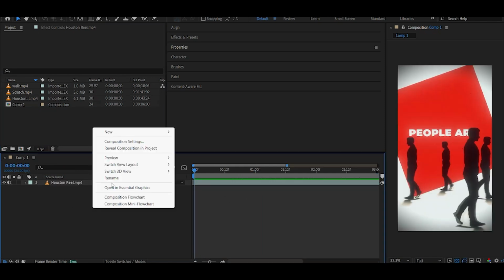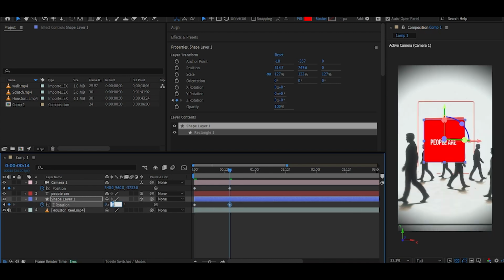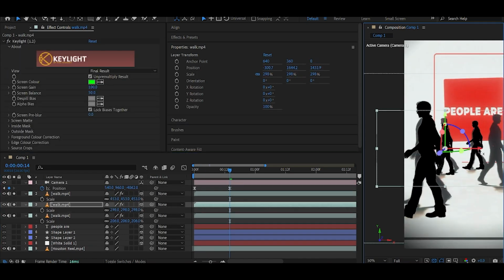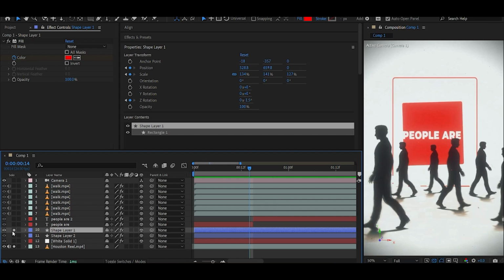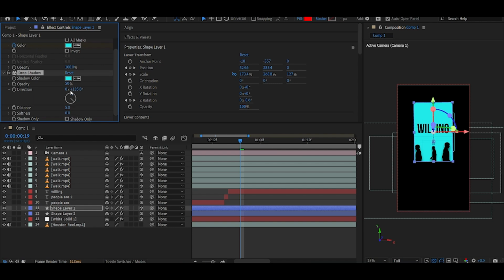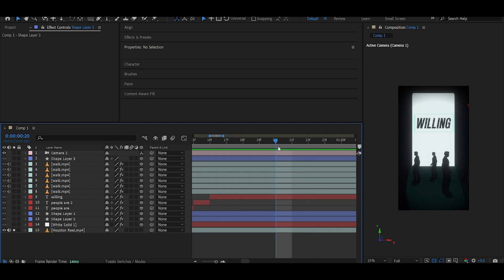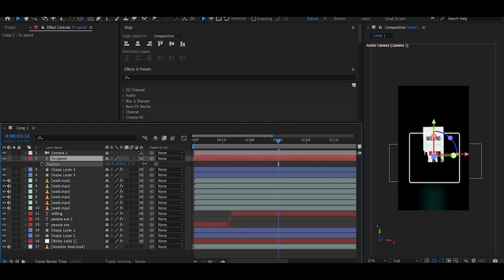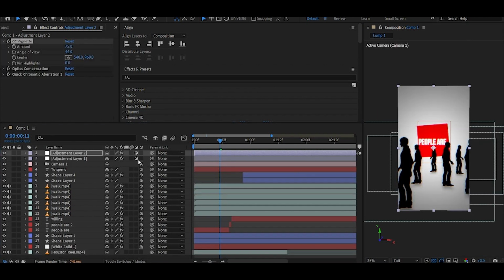How to Edit Like Houston Kold | Editing Tutorial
This is a quick After Effects tutorial on an Instagram Reel that went viral on Houston Kold's Instagram. In this tutorial/breakdown, we cover multiple advanced techniques in After Effects!!! Follow Along